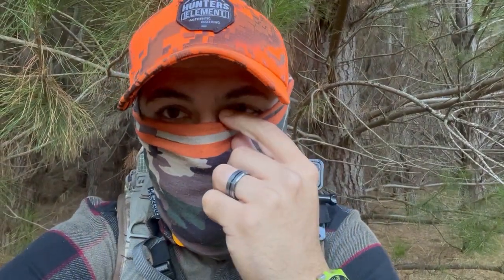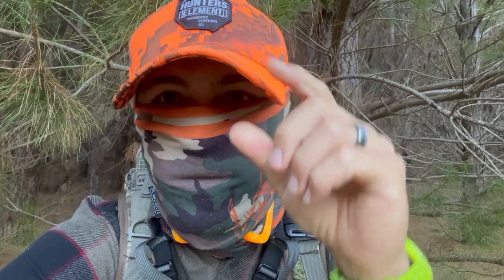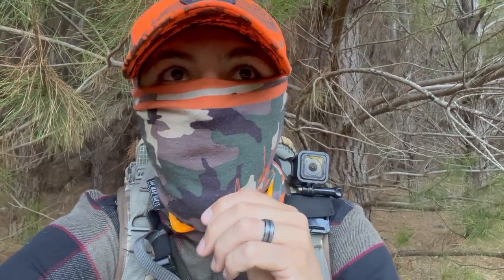NSW State Forest Hunting || Staying Hidden from Deer and Game - Positioning, Clothing, Wind & Scent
Staying Hidden is one of the critical aspects of finding game. Might be a boring one with me speaking to the camera but here are a few tricks I use when working through the forest.